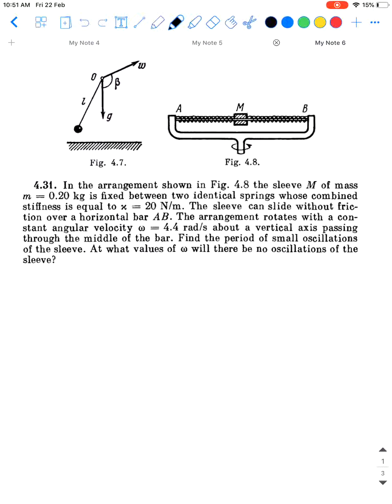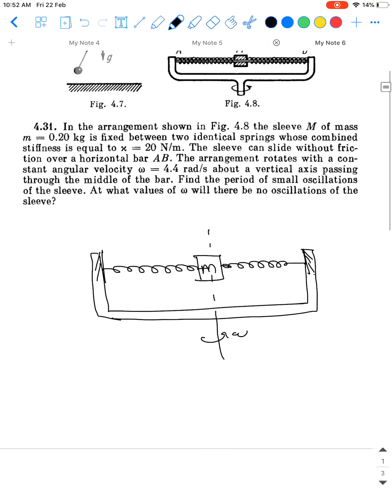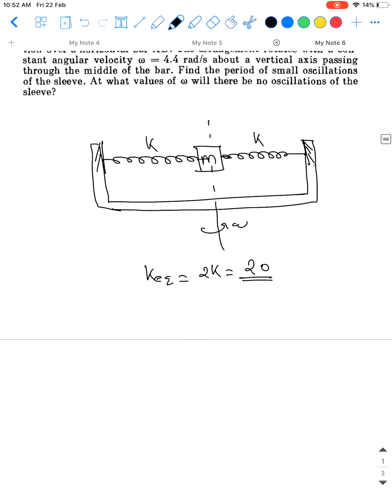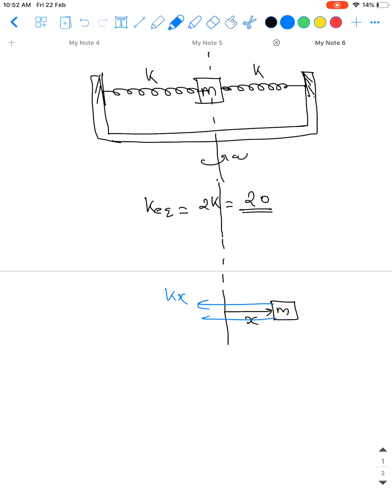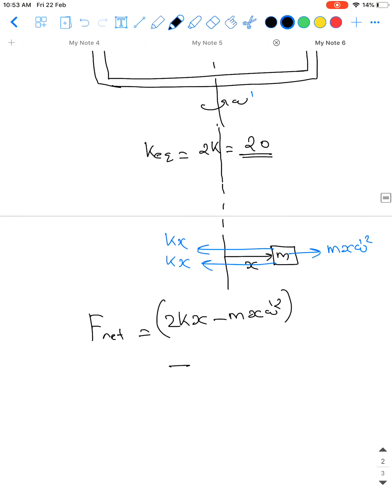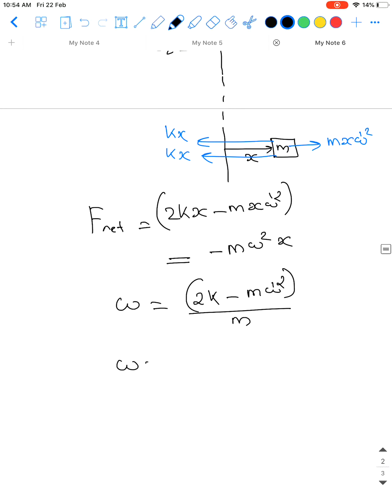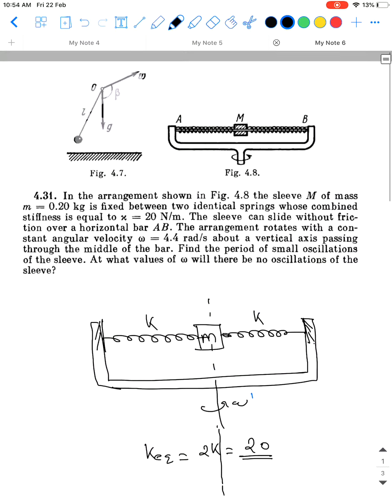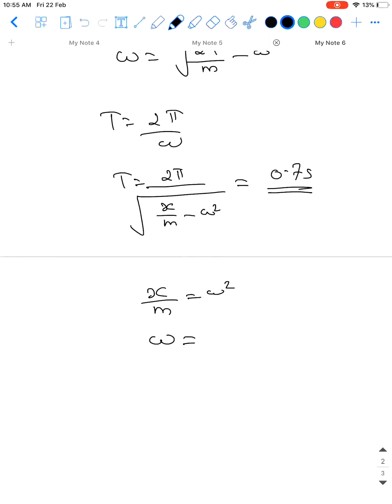IE IRODOV 4.31